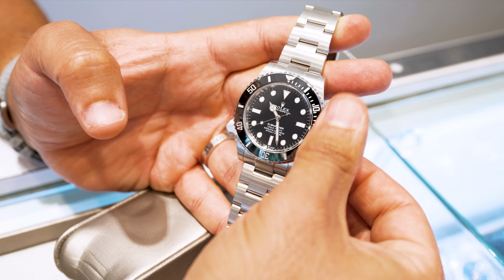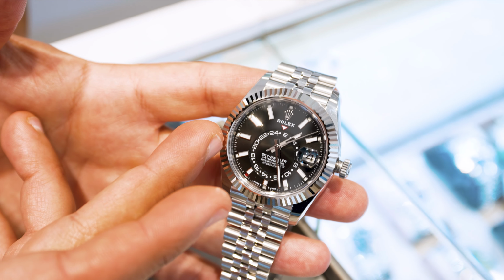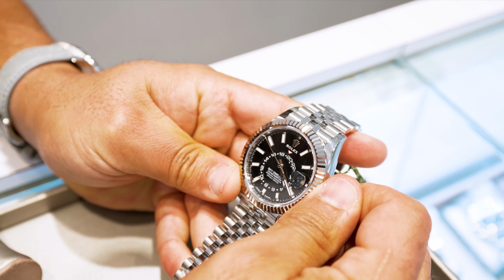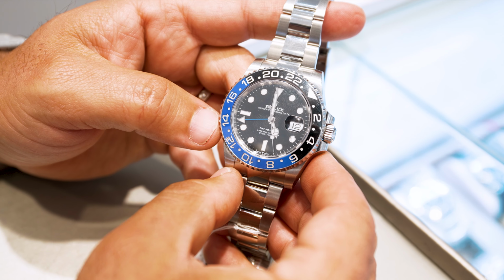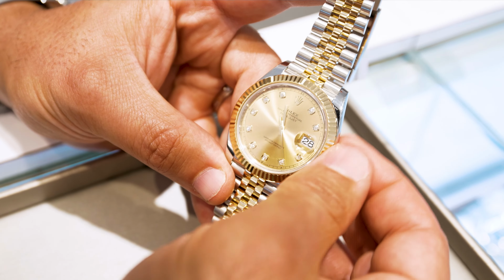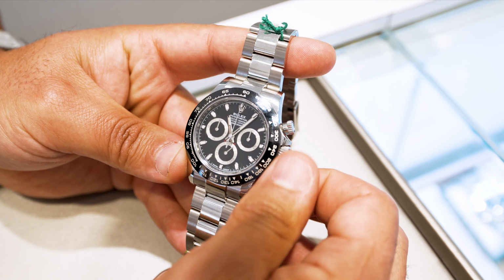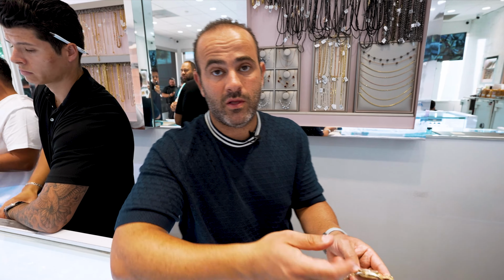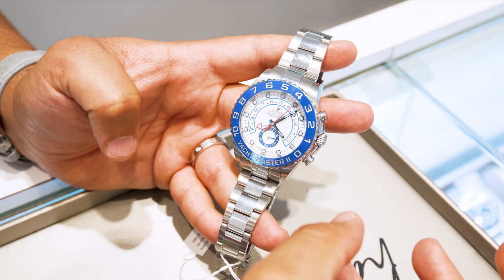How To Set Every Rolex Watch Type!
▶️ ABOUT THIS VIDEO: In this video, Danny will show you guys how to set every Rolex Type!

0:00 Intro
0:04 Rolex Submariner no date
0:50 Rolex Skydweler
3:36 Rolex GMT
5:35 Rolex Datejust
7:10 Rolex Daytona
9:00 Rolex Day-Date
10:06 Rolex Yacht-Master 2
11:58 Outro
👋 WHO IS HAPPY JEWELERS?
The vision and determination of our father, Isa, is what launched Happy Jewelers. Now, over 40 years later, my brother Danny and I represent the second generation of our family business. Although much has changed, our basic philosophy has not, and we continue the family tradition of providing the same superb quality and service as in the past. Through our expansions, we are still the same - same family, same values, same quality, and same level of care. We hand-pick each diamond and source gemstones and precious metals from quality suppliers, because we demand the best, allowing us to offer unsurpassed quality at wholesale pricing, direct from our factory to you. Our solid foundation in the manufacturing, wholesale, and retail jewelry industry nationwide allows us to provide our customers with the most innovative designs that are as unique as they are.